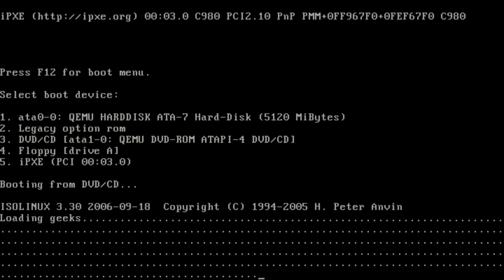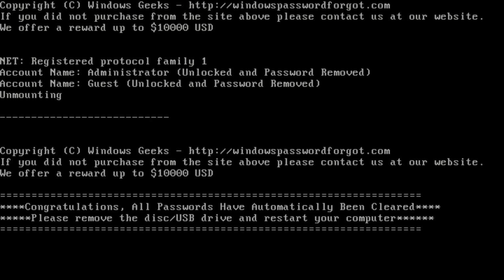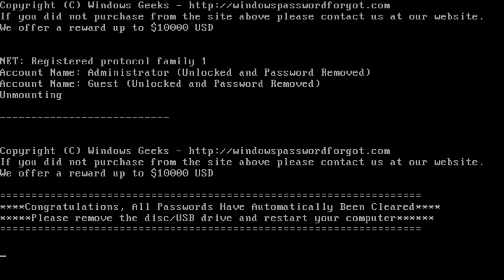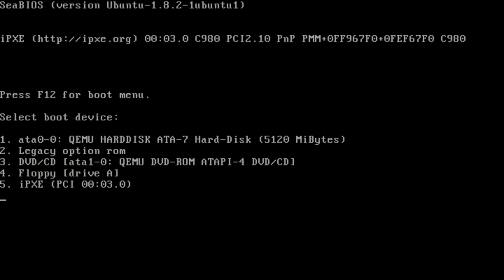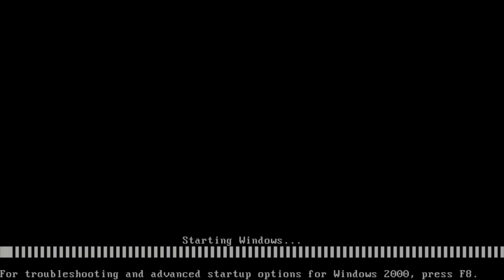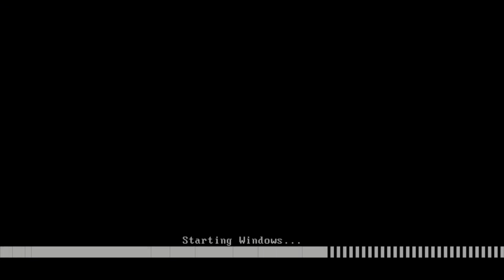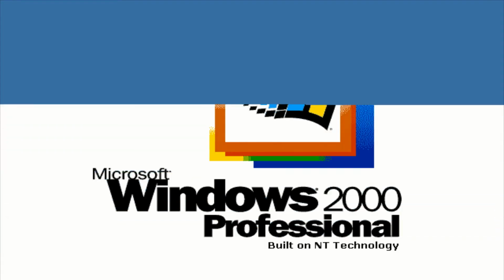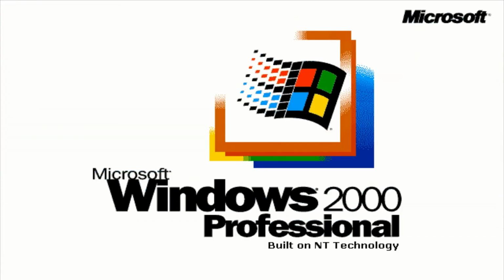Windows 2000 Password Pro Server Bypass, Reset, Remove Forgotten Administrator Password Recover Tool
Link to the password removal tool for Windows 2000 that I have created

Yes, this is a video about Windows 2000 and some challenges and one somewhat bias solution that I use in the field.  The key takeaways are that with Windows 2000 machines, they may be harder to get working because most of today's solutions use instruction sets and non true-i386 binaries/kernels and have requirements that often render them useless on older computers running Windows 2000 Professional and/or server.

I show you how I instantly remove the Administrator password and get logged back in.

One final note is that if you are using EFS, DO NOT remove the password if the data is important to you.  In that case the only chance of getting your data back is hoping you can bruteforce the SAM file which is normally only successful for shorter and simpler passwords (I will make another video on this).